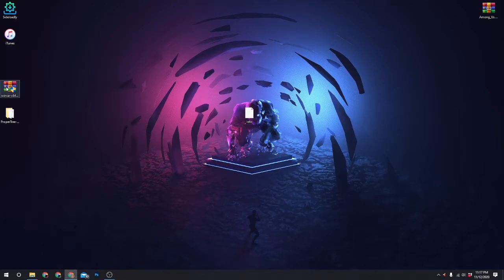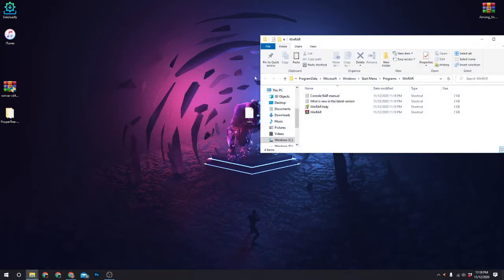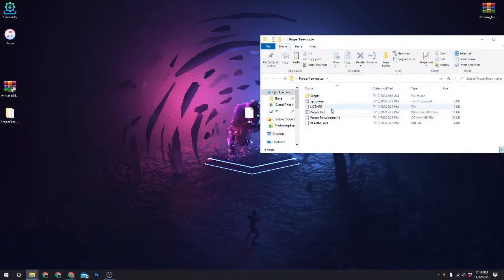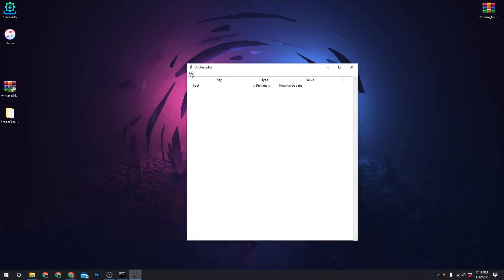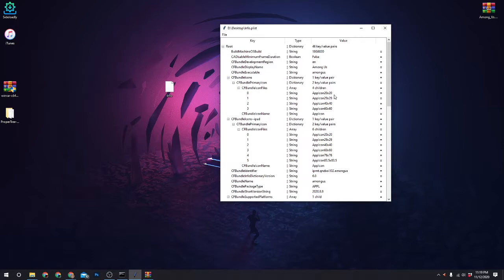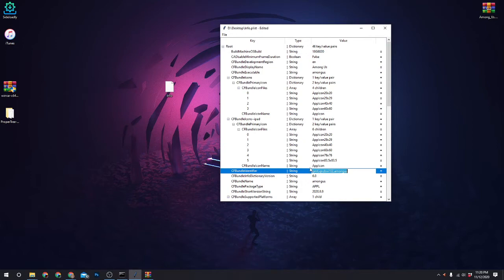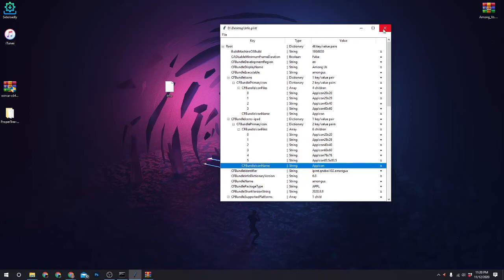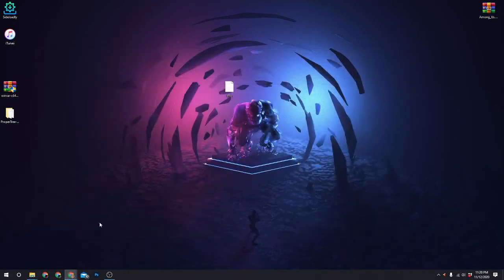How to open, edit, and save a Info.plist file on Windows!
Please like if this helped. Also, please leave feedback or questions in the comments, so I may help you all.

Editing an info.plist file can be used for many different things on ios. It can be used for changing the display name on the ios app, and also can enable you to download two of the same apps!

I DO NOT condone or intend any illegal activities such as pirating in my videos. Please do not use this video to participate in them or pirate anything! This video was simply a tutorial of how to open and change up a file.